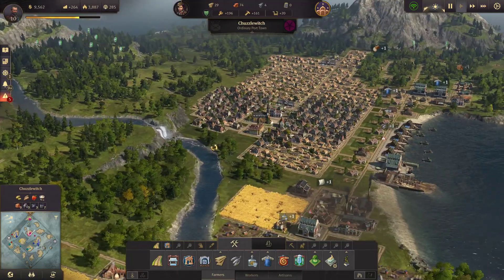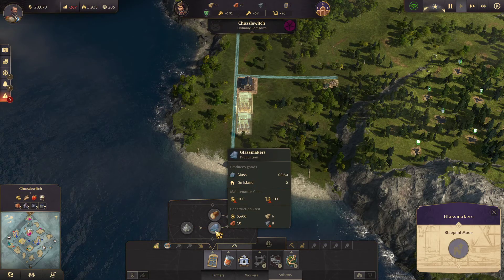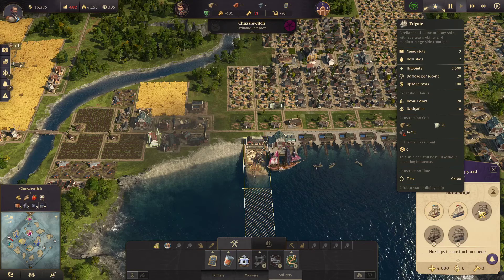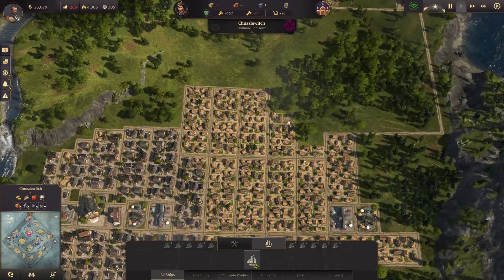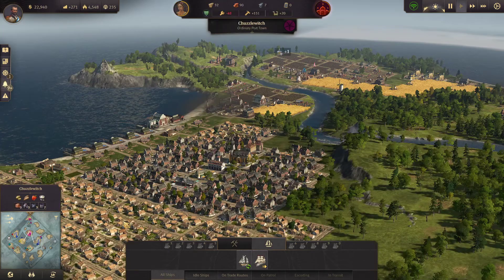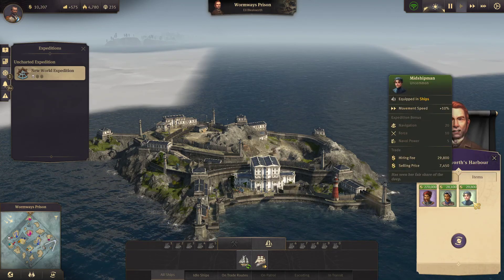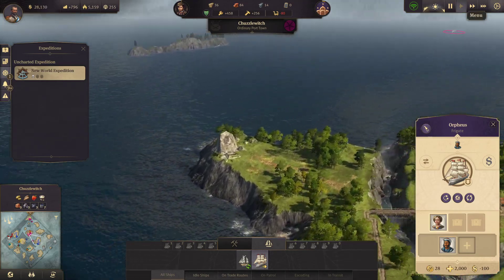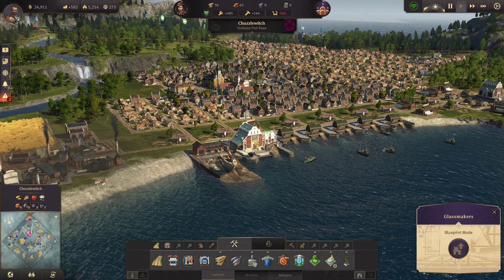Anno 1800 Gameplay | Ep 4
Check out this Anno 1800 Gameplay. Anno 1800 ep 4 is a great city builder to watch. Anno 1800 is the latest update to the Anno 1800 Game, so sit back, relax and enjoy the show!

Anno 1800 is a City builder taking place in the 19th century at the dawn of the Industrial Age, it also features trading and warfare!